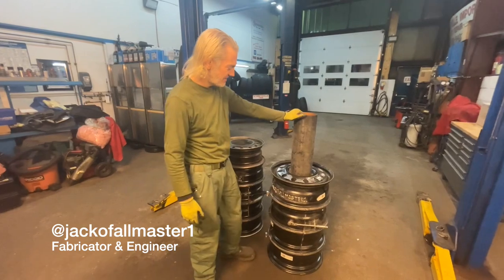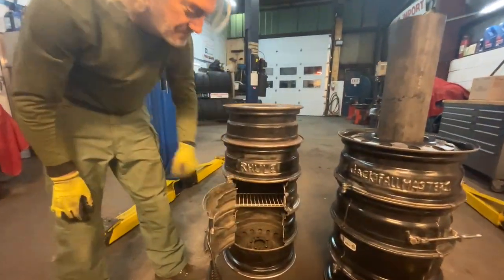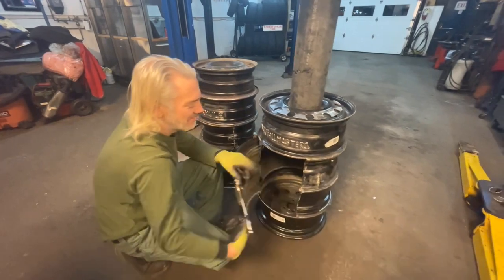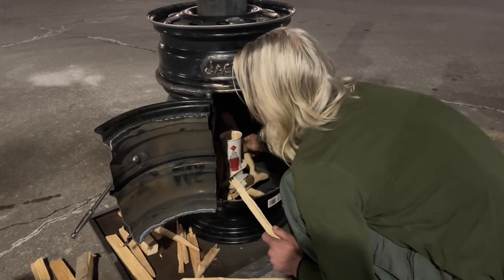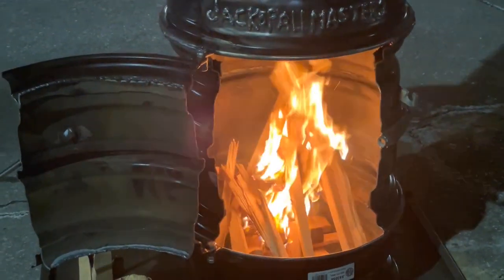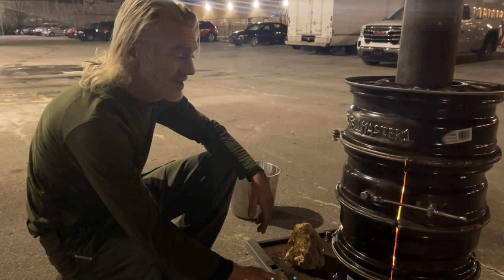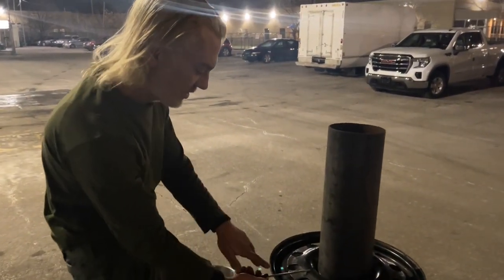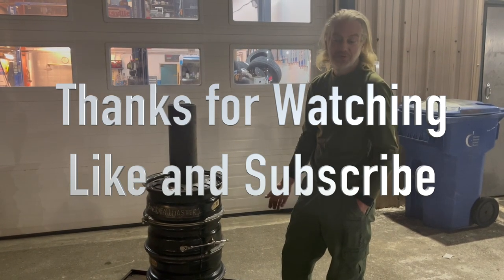FIRST TEST: Steel Wheel Wood Stove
Follow up to our last video with additional modifications and testing.